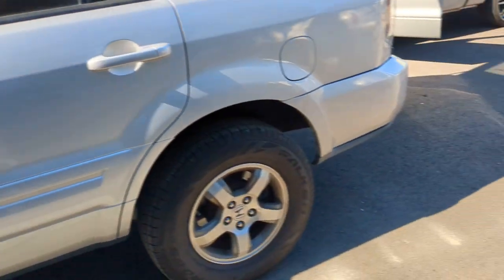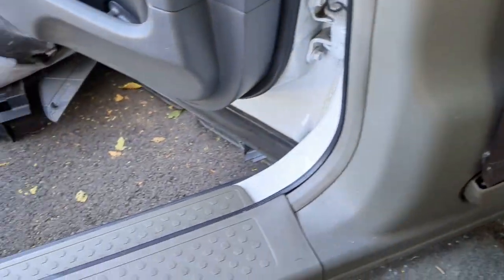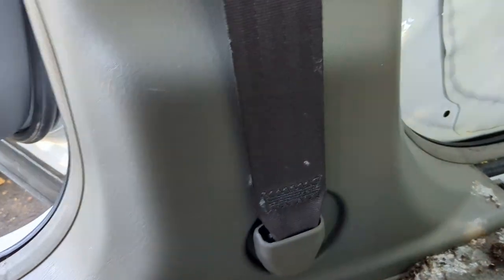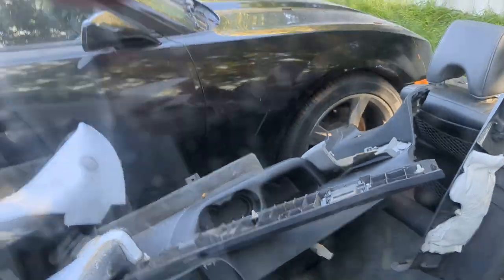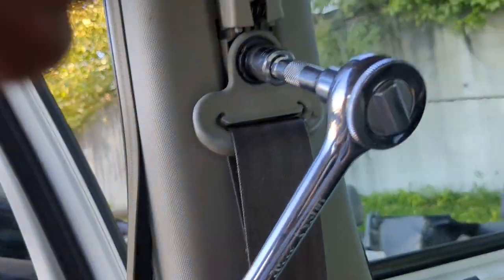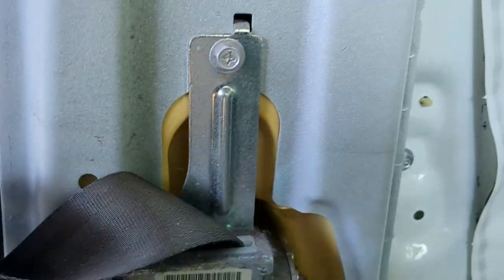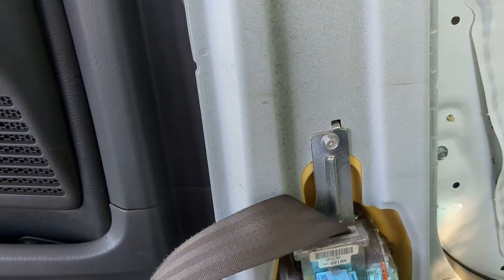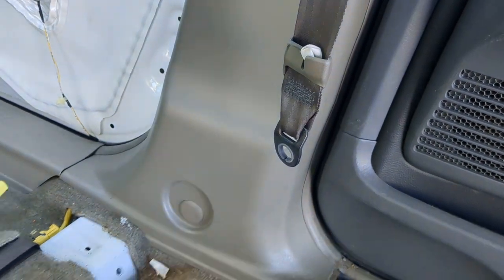2008 Honda Pilot Drivers Seatbelt Removal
Ninth video in the 2008 Honda Pilot complete interior swap. This time around, we focus on the removal of the drivers side front seatbelt assembly. This will be the process to access and remove the belt assembly to replace or repair. This process will be similar to the passenger side, and could also help with the removal of the rear seatbelts. It should apply to similar years, and might apply to other body styles,and even other models. As always, I love hearing from you, so please take the time to chime in in the comments section. - Sponge